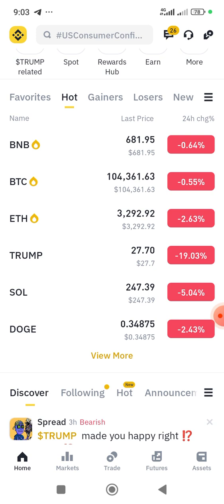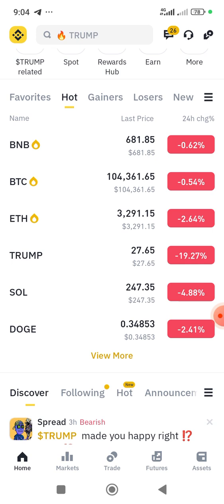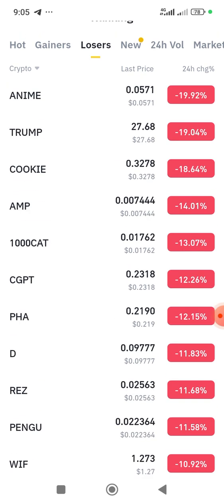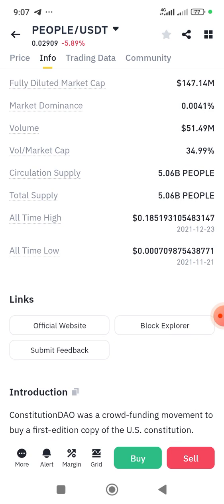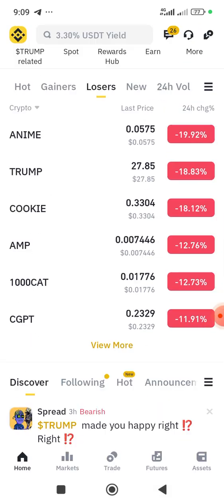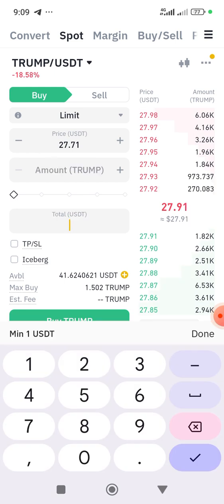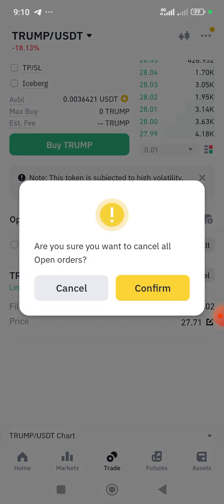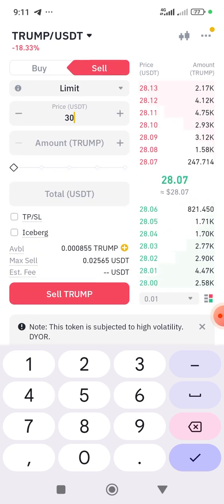BINANCE SPOT TRADING FOR BEGINNERS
This video will teach you how to make money while sleeping on binance spot trade. Complete guide for beginners